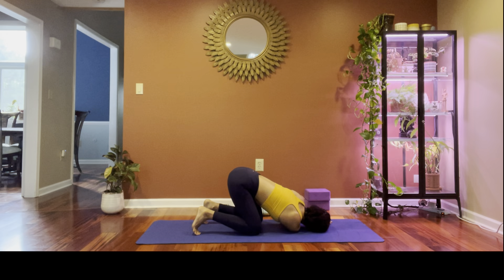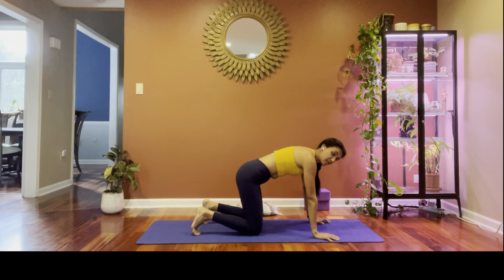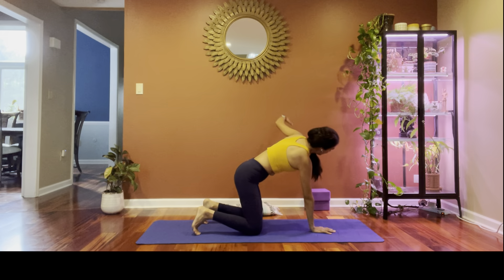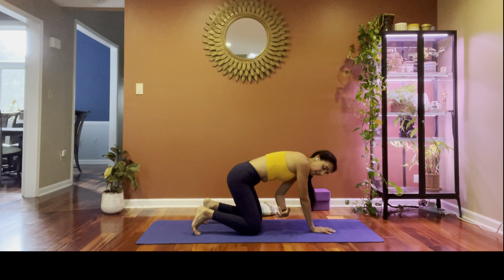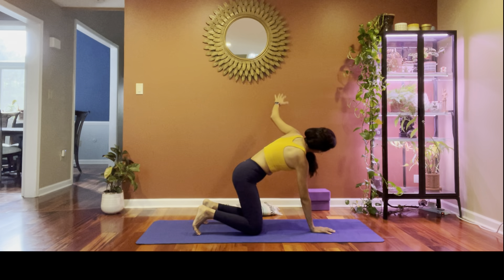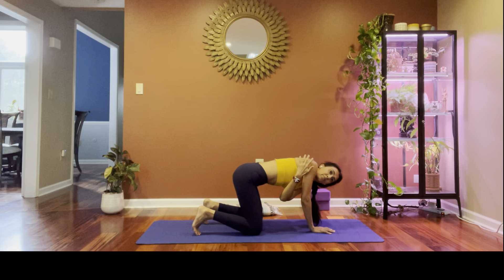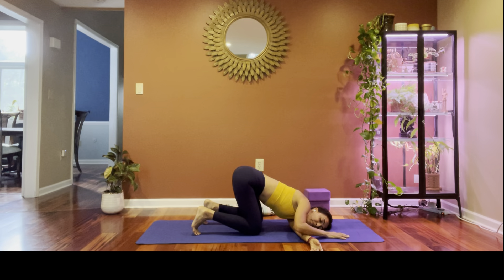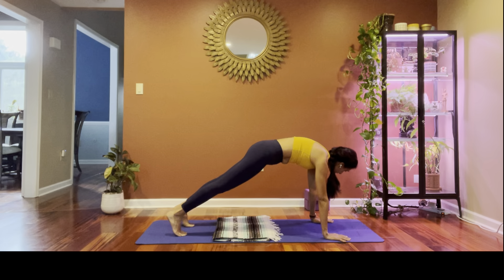Everyday Yoga - 20 mins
Follow along for a quick practice that can be squeezed in your day. Have fun😊💕